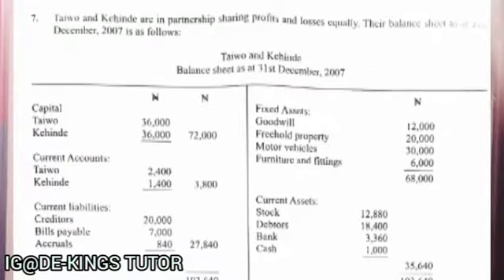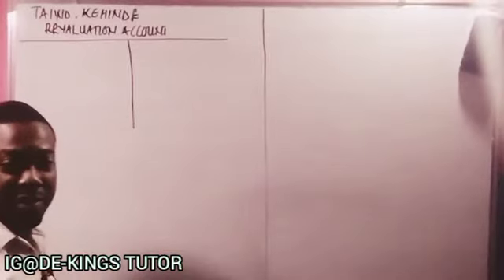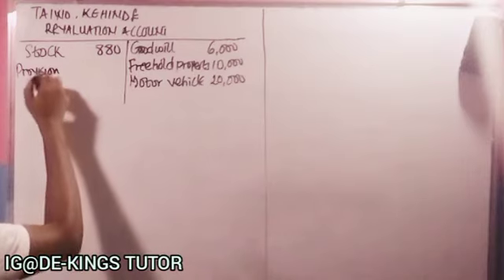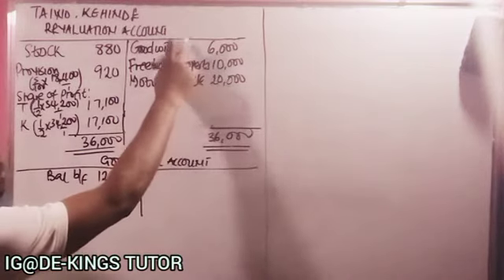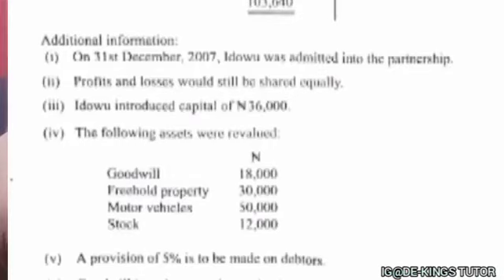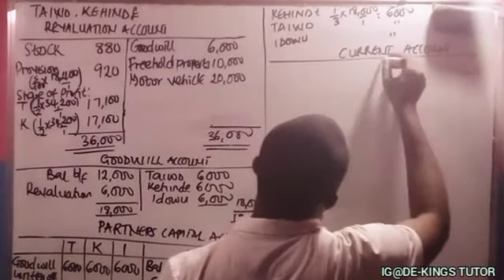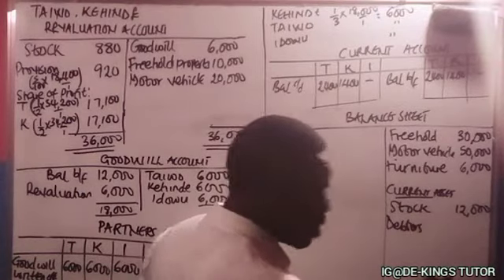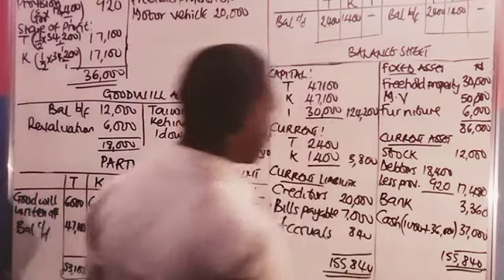REVALUATION OF PARTNERSHIP ACCOUNT PART 2